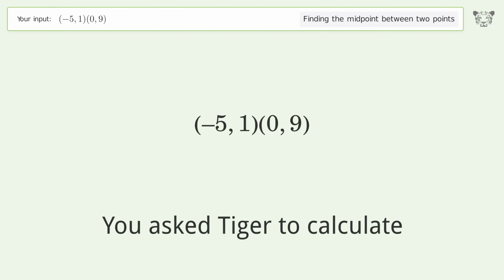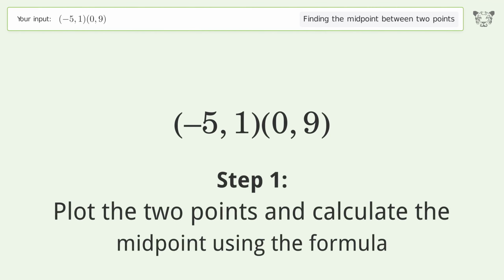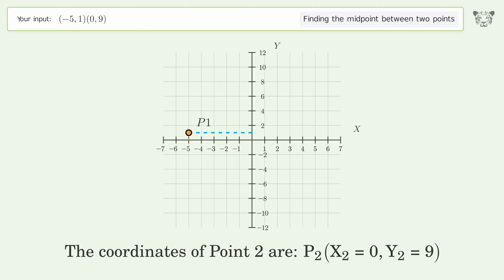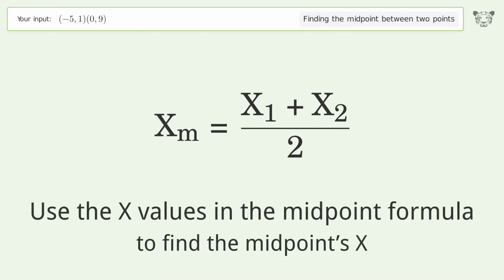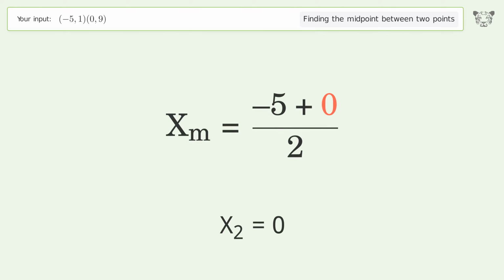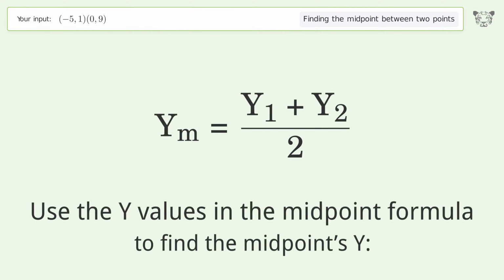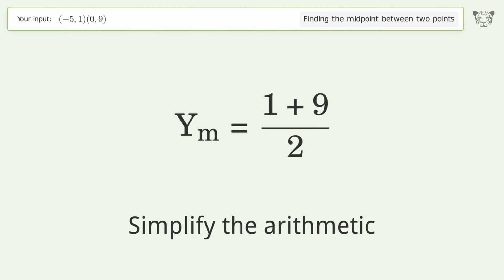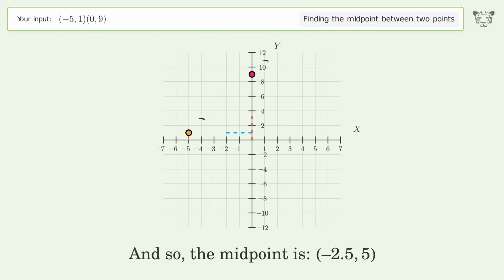Find the midpoint between two points p1 (-5,1) and p2 (0,9): Step-by-Step Video Solution